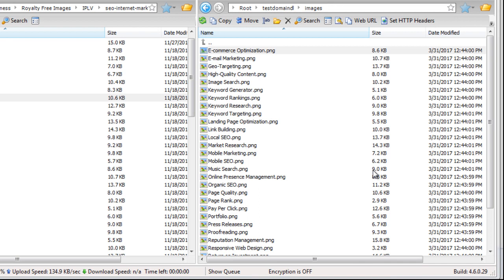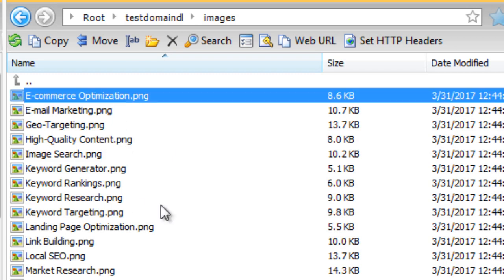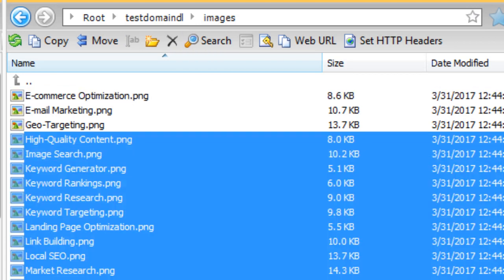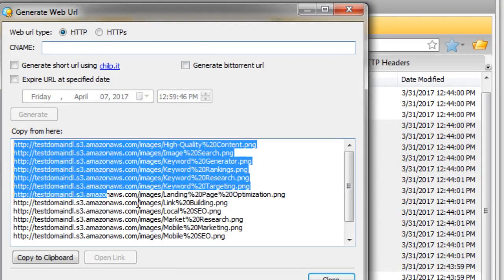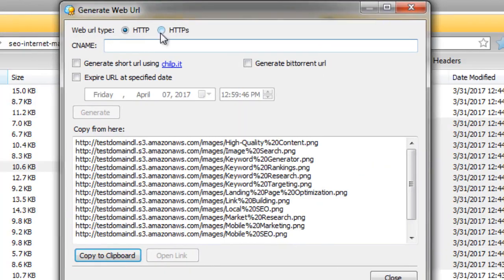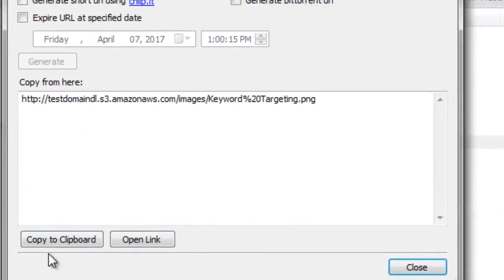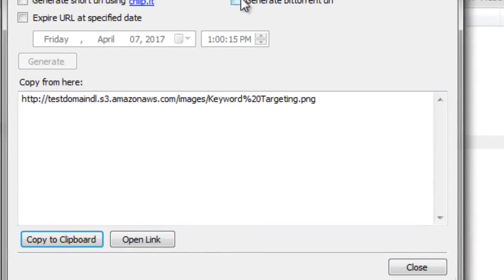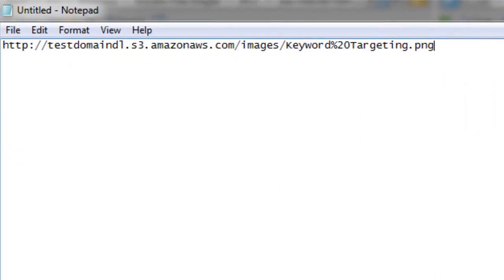Amazon S3 Crash Course 03S3 URL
see my video eran and learn
shokha munda99
entertanment he entertanment
My facebook acount